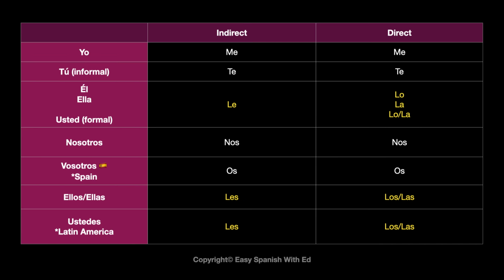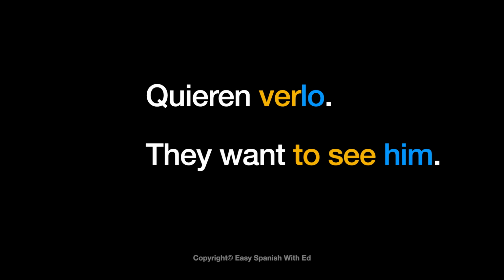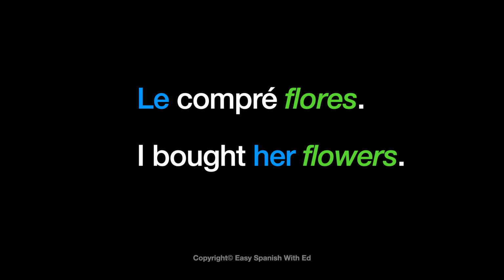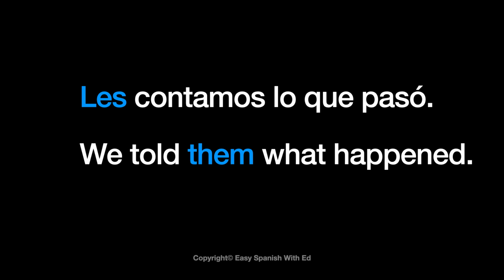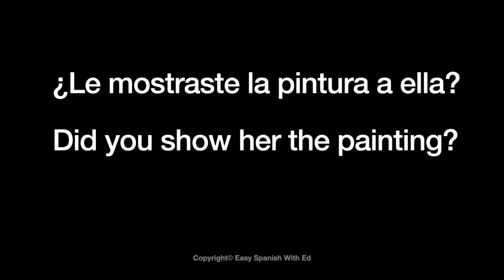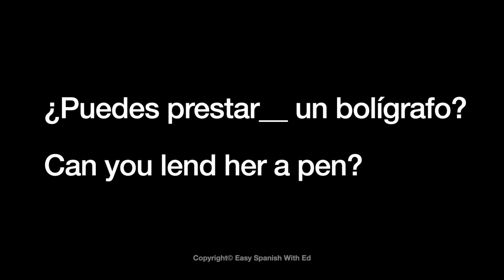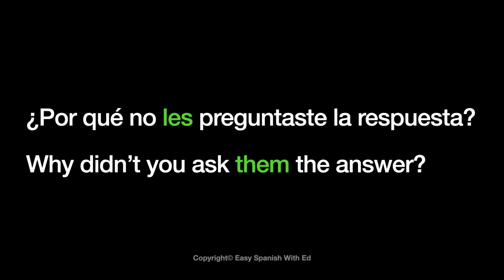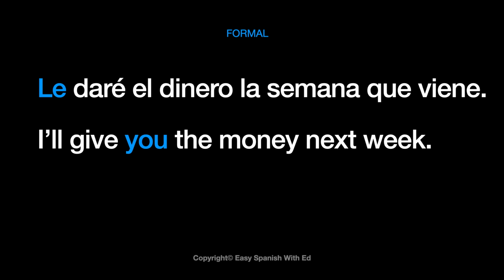How to Use LE and LO Object Pronouns in Spanish: Le versus Lo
This video explains how to use Le versus Lo in Spanish and helps English speakers navigate through choosing the correct object pronouns. It illustrates the formation of basic sentences in Spanish and contains a short quiz at the end to test understanding.